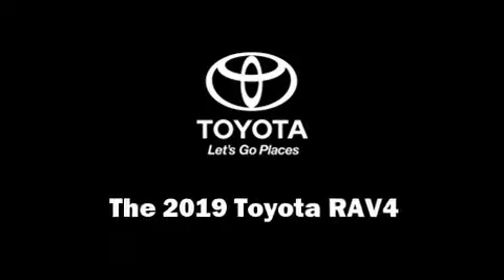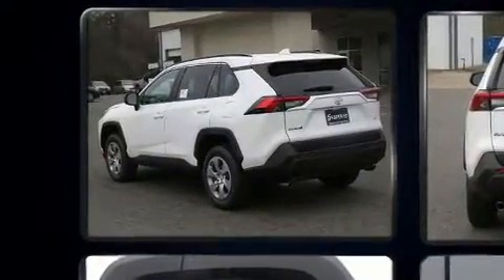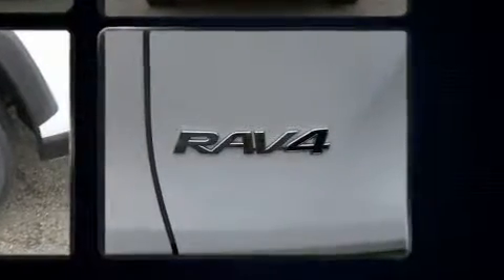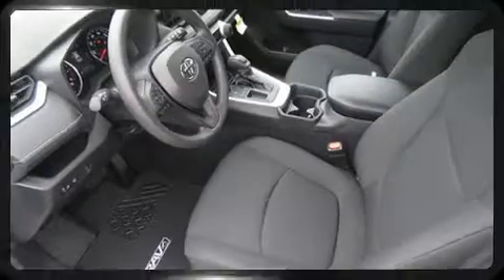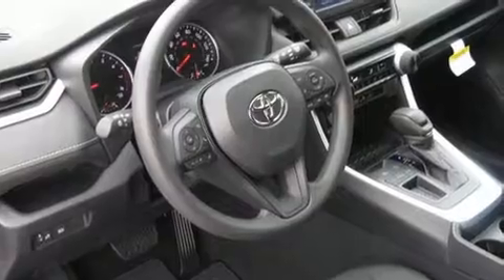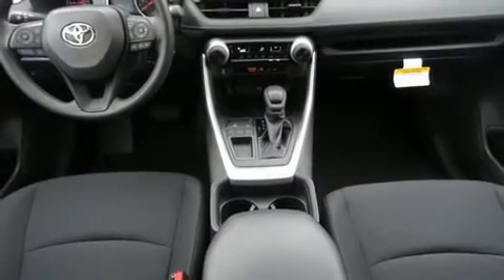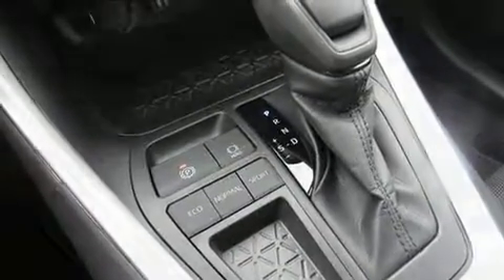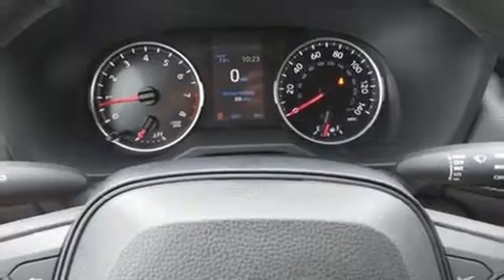2019 Toyota RAV4 LE in Marshall, TX 75672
Shapen Toyota

You can expect a lot from the 2019 Toyota RAV4. Under the hood you'll find a 4 cylinder engine with more than 200 horsepower, and for added security, dynamic Stability Control supplements the drivetrain. It's equipped with tons of terrific amenities, but it won't break your budget. Such as cruise control, 1-touch window functionality, a tachometer, front bucket seats, power door mirrors, lane departure warning, rear wipers, and air conditioning. Audio features include an AM/FM radio, steering wheel mounted audio controls, and 6 well positioned speakers. Toyota ensures the safety and security of its passengers with equipment such as: dual front impact airbags with occupant sensing airbag, head curtain airbags, traction control, a panic alarm, an emergency communication system, and 4 wheel disc brakes with ABS. Brake assist technology provides extra pressure when applying the brakes. Our sales reps are extremely helpful & knowledgeable. They'll work with you to find the right vehicle at a price you can afford. Come on in and take a test drive!